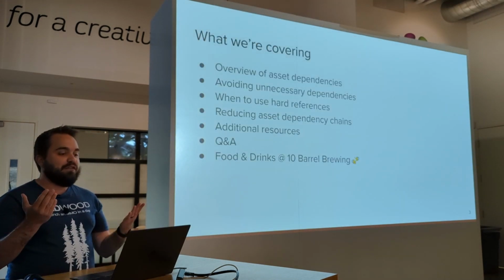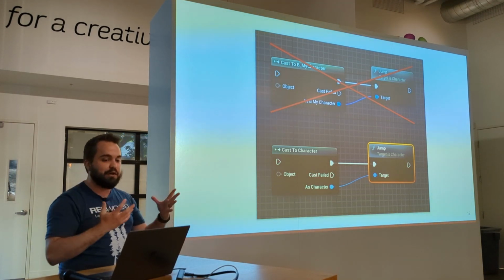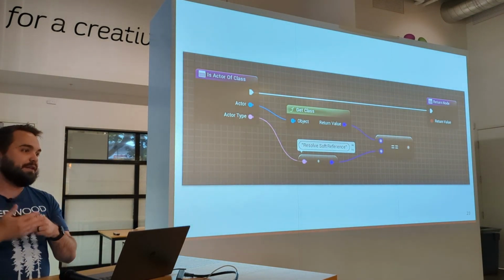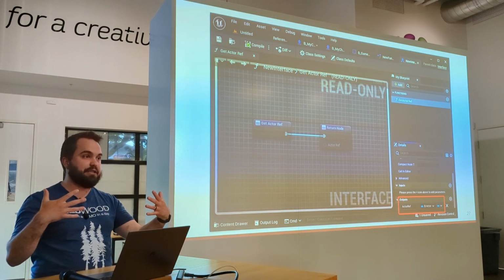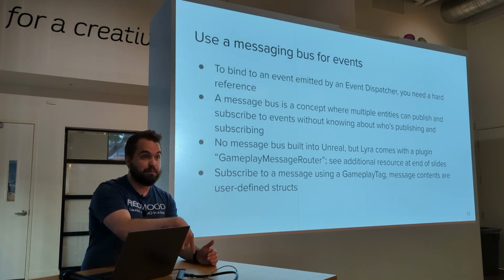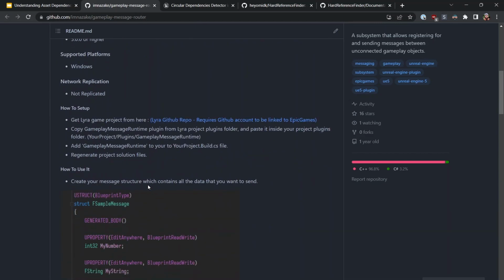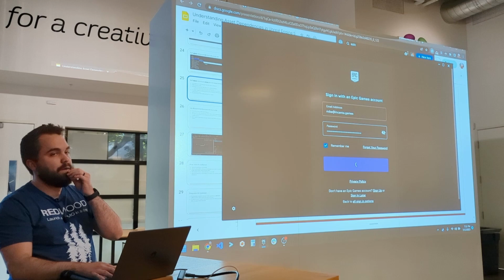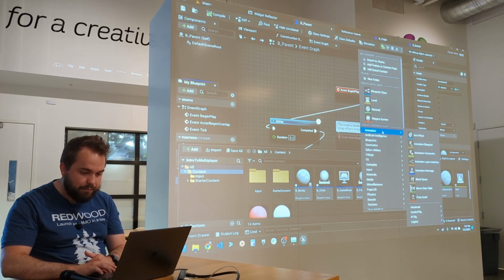Understanding Asset Dependencies in Unreal Engine 5 with Mike Seese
Are you an Unreal developer in the Portland area?

This is a recording from our July 13, 2023 event at Wacom Experience Center. Our special guest Mike Seese presented an introduction to asset dependencies, hard vs. soft references, practical examples for avoiding unnecessary asset dependencies, and methods for reducing long dependency chains. Q&A included.

Mike Seese is a full-time solo game developer at Incanta Games in the greater Portland area, where he strives to bring magic to the world through gaming. With over 10 years of software engineering experience in multiple domains, he continues to share his experience with his upcoming MMO framework Redwood, a suite of gameplay templates, infrastructure tools, and supplementing applications that reduce short and long term costs with creating scalable multiplayer games.